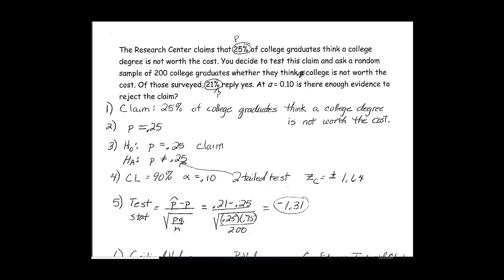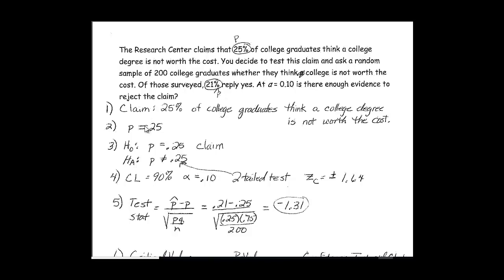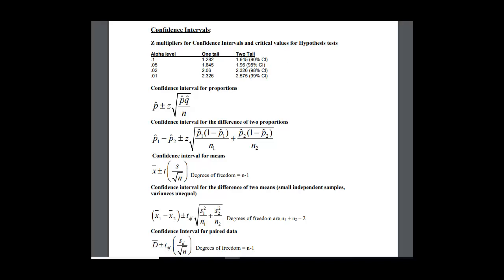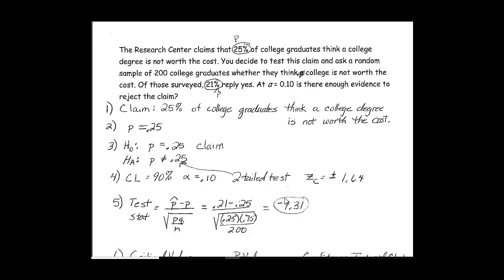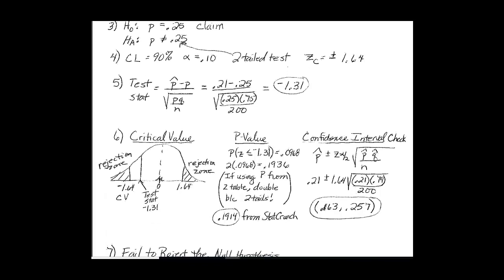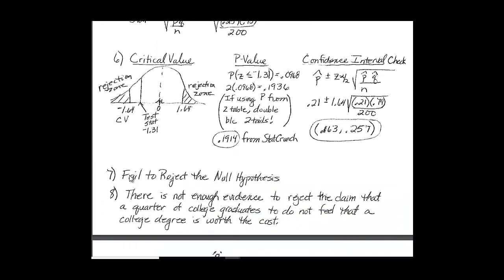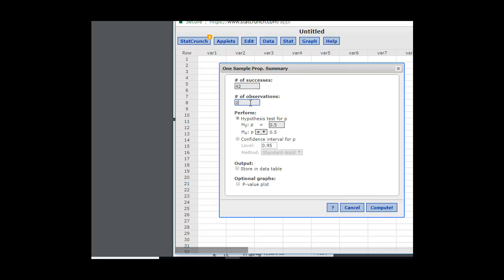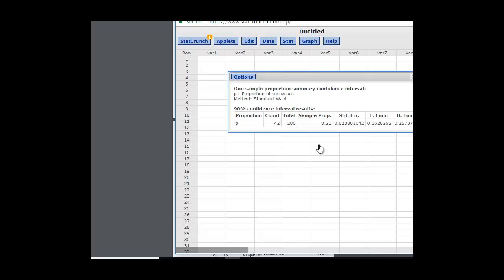Is College Worth the Cost?